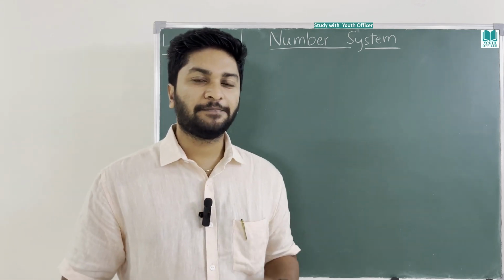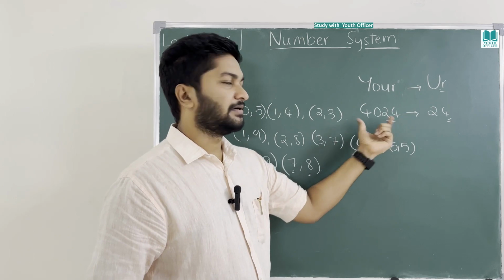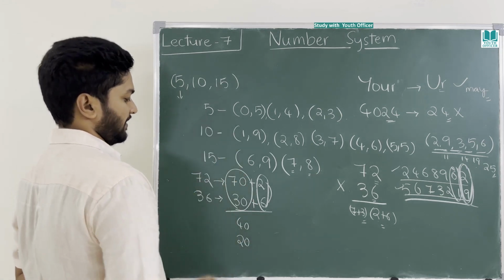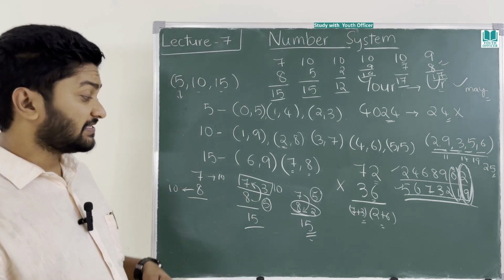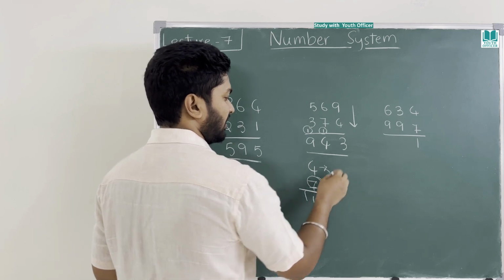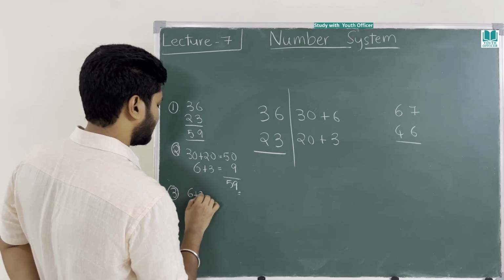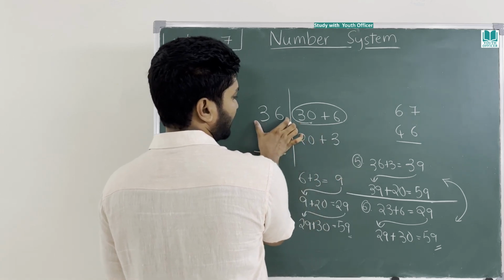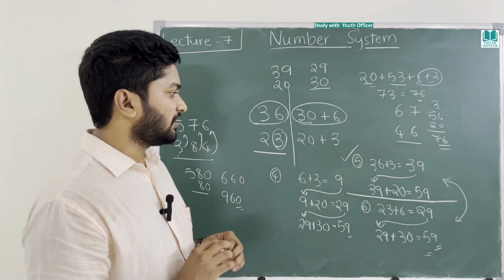Addition tricks with digits | Lecture 7 | Number System | MATHS IN COMPETITIVE EXAMS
Hello Winners,

Description:
Learn to add numbers with different digits combination. Additions can be calculated in brain with these tricks.
About this video: This video is written and explained in English (India) Language Learn to add numbers with different digits combination. Additions can be calculated in brain with these tricks. This video is Lecture 7. Kishore sir explained about how student should plan properly to the challenges during competitive exams to beat the competition in the job. He suggested to follow Study with Youth Officer for quality content.